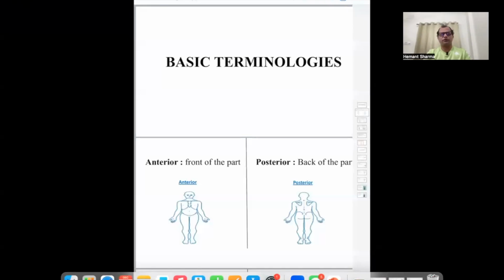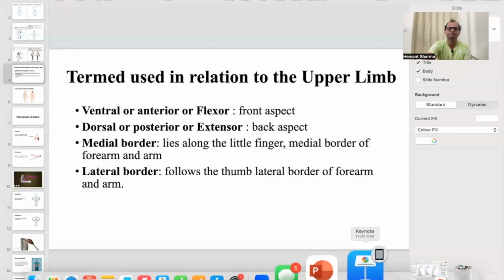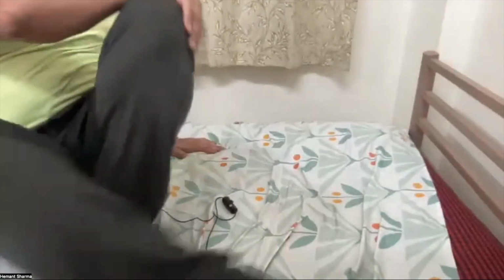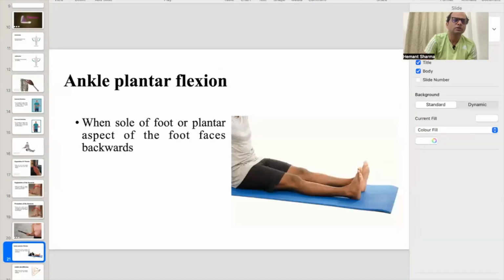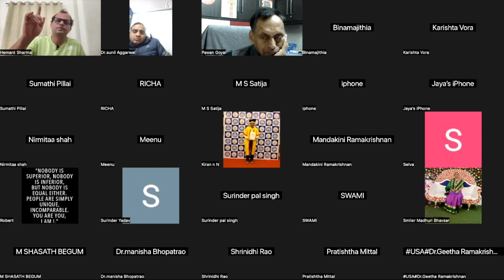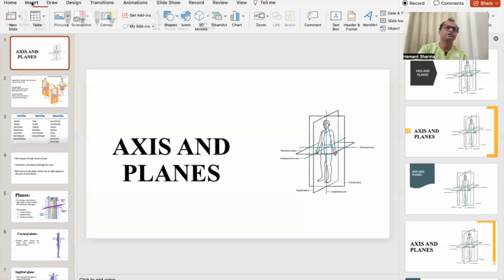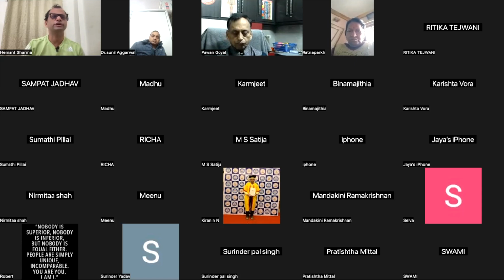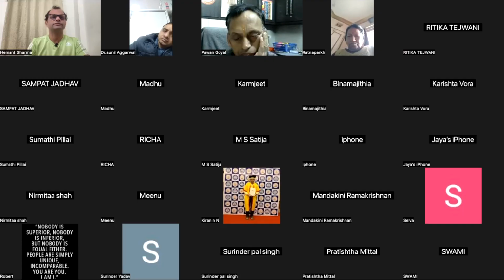Day 3 Anatomy of Human Body 28 Dec 2023